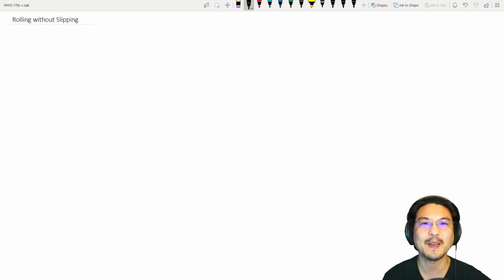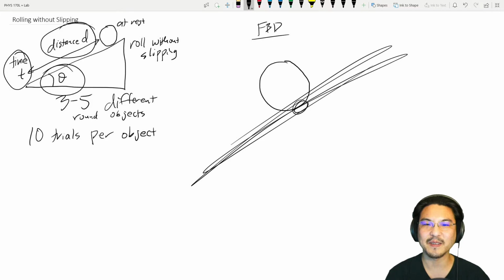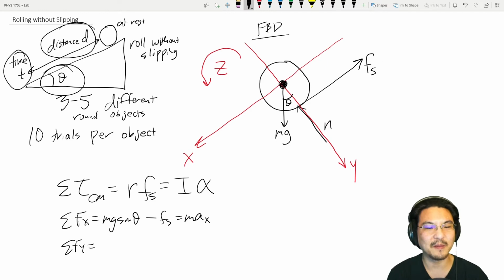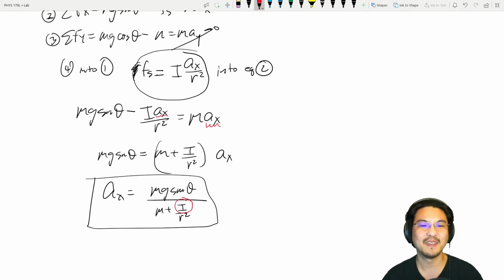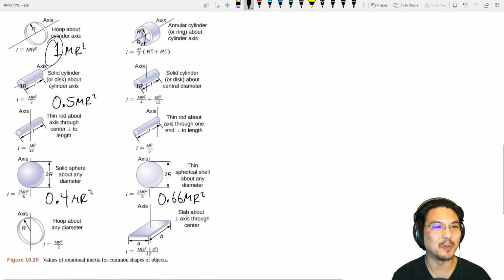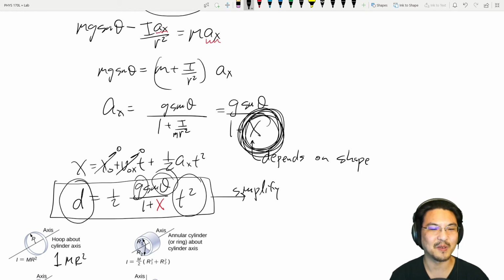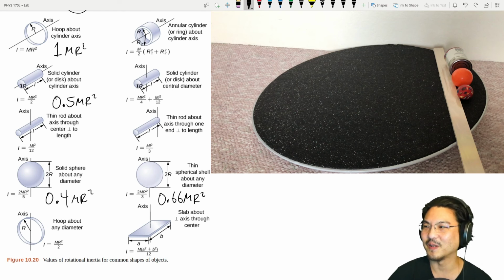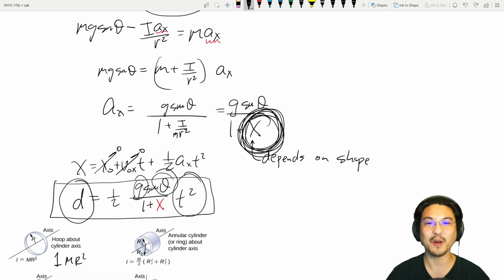PHYS 170L Rolling Down a Ramp Without Slipping